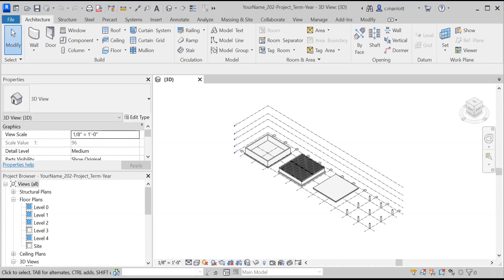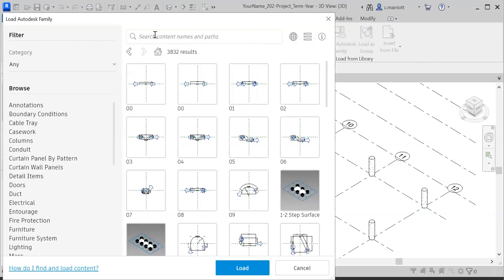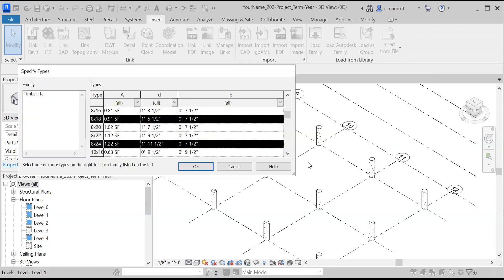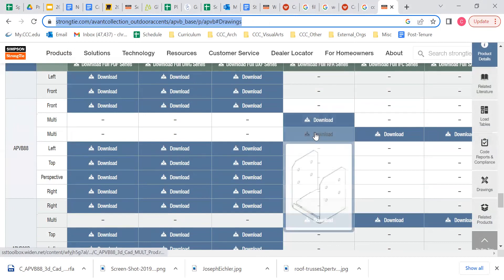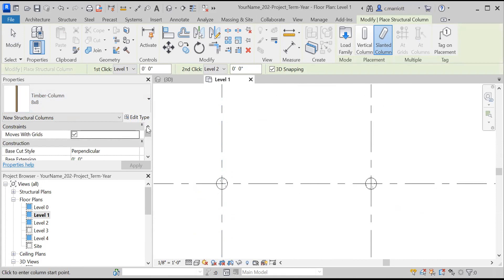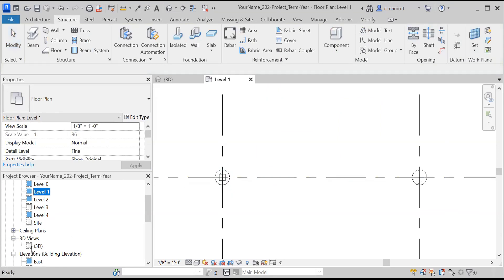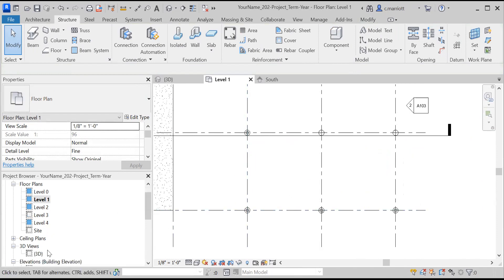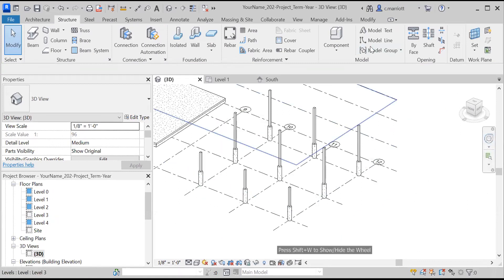Revit: Timber Columns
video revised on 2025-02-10